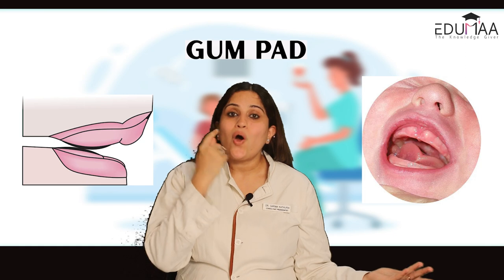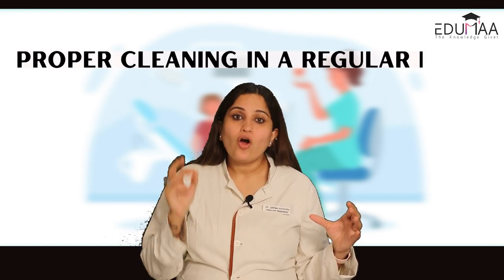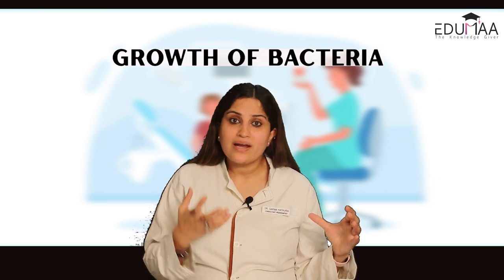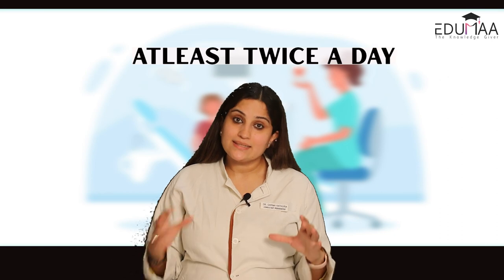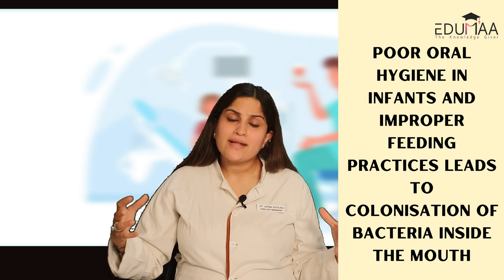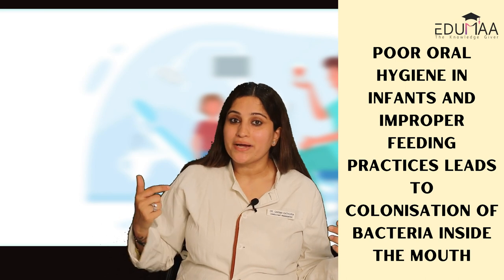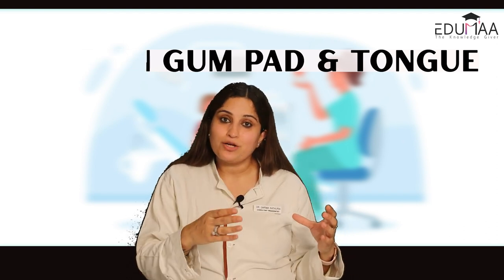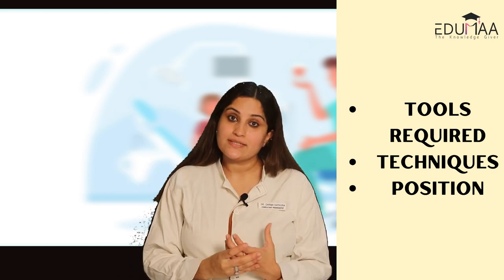Infant Oral Care | Dr Garima Malhotra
Infant oral care is a critical aspect of a child's overall health and well-being. It involves the maintenance of proper oral hygiene and the establishment of healthy habits from the earliest stages of a child's life. Here is a comprehensive description of infant oral care:
1. Importance of Early Care: Infant oral care is vital because it sets the foundation for a child's lifelong oral health. The primary teeth, also known as baby teeth, begin to appear around six months of age and serve as placeholders for permanent teeth. Proper care during this stage can prevent dental issues and ensure the development of a healthy smile.

2. Cleaning Baby's Gums: Even before the first tooth appears, parents should start cleaning their baby's gums. This can be done by gently wiping the gums with a clean, damp cloth or a soft infant toothbrush after feedings. This practice removes bacteria and helps the child become accustomed to oral care routines.

3. First Tooth Care: When the first tooth emerges, typically around six months, it's time to transition to a soft-bristled infant toothbrush. Parents should use a small amount of fluoride-free toothpaste and gently brush the tooth. As more teeth erupt, they should be brushed using a circular motion.

4. Limit Sugary Beverages: Parents should avoid giving infants sugary drinks or putting them to bed with a bottle of sugary liquids, as this can lead to early childhood tooth decay, often referred to as "baby bottle tooth decay." Water or breast milk is the best choice for babies at bedtime.

5. Dental Checkups: Infants should have their first dental checkup around their first birthday or within six months of their first tooth eruption. Early checkups help identify and address any emerging dental issues and allow parents to receive guidance on proper infant oral care practices.

6. Teething Relief: Teething can be uncomfortable for infants. Parents can provide teething rings or gently rub their baby's gums with a clean finger to soothe discomfort. It's essential to avoid using topical numbing gels or medications without consulting a pediatric dentist.

7. Nutrition for Oral Health: A balanced diet plays a significant role in infant oral care. Providing nutritious foods and limiting sugary snacks can help prevent tooth decay. Avoiding excessive sugar in the diet is crucial to oral health.

8. Pacifier and Thumb-Sucking Habits: Discouraging prolonged pacifier use and thumb-sucking after the age of two can help prevent dental issues, such as malocclusion (misalignment of teeth).

9. Lead by Example: Parents and caregivers play a pivotal role in teaching good oral hygiene habits to infants and young children. Demonstrating proper brushing techniques and making oral care routines fun can encourage children to embrace these habits.

In summary, infant oral care is essential for promoting a lifetime of good oral health. Starting early, maintaining a consistent oral care routine, and seeking regular dental checkups are key components of ensuring that a child's teeth and gums remain healthy as they grow. Parents and caregivers should be proactive in educating themselves and their children about the importance of oral hygiene and nutrition for overall well-being.

About : Dr. Garima Kathuria BDS, MDS has mastered the field of pediatric and preventive dentistry program by profession. she has 14 national and international publications under her credit and have presented several paper and posters in various conferences. she has worked as a senior lecturer in Maharana pratap dental college, Gwalior and had been as a consultant to several dental clinics of Delhi/NCR.
She is known as a mom blogger and likes blogging about babies care and promote related products and brands. Being a multi tasker, she loves to surprise family members sometime with her culinary skills.